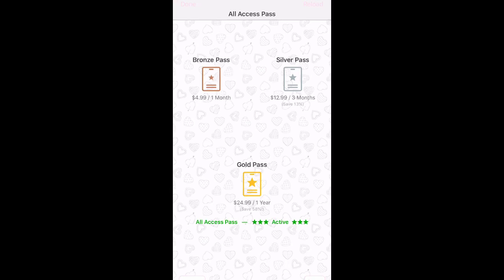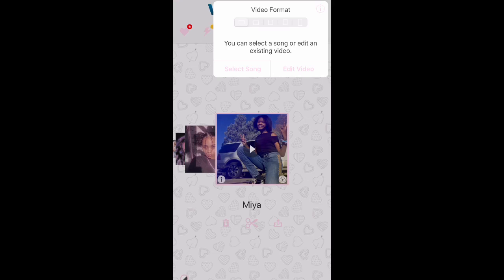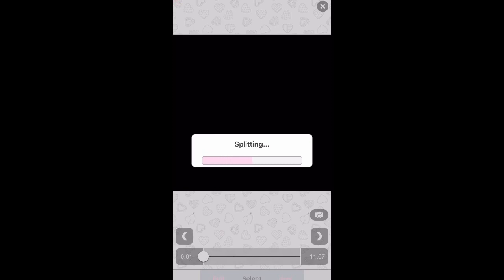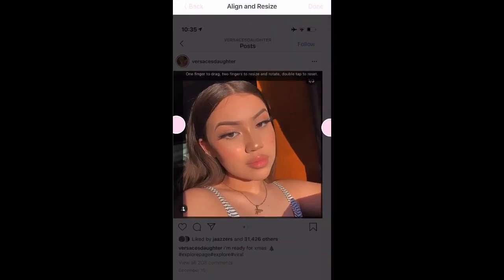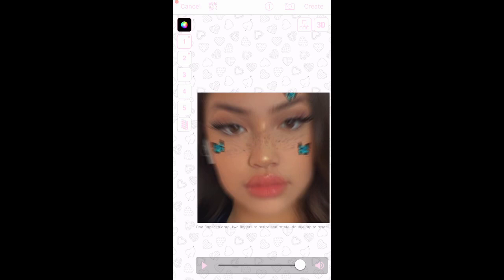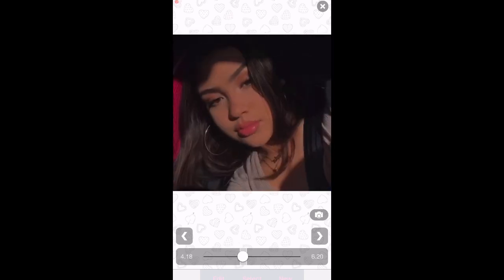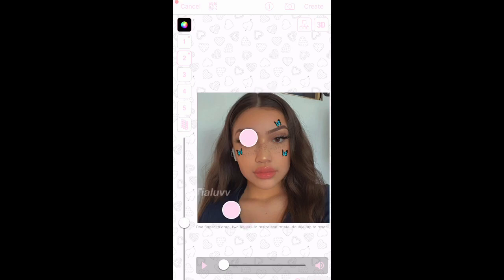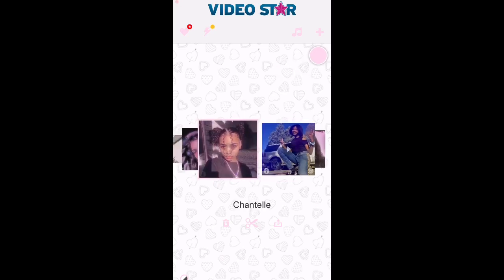How to make VS edits using presets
𝓢𝓸𝓬𝓲𝓪𝓵 𝓶𝓮𝓭𝓲𝓪🌙🤍

𝓠𝓾𝓮𝓼𝓽𝓲𝓸𝓷𝓼✨

~𝘞𝘩𝘢𝘵 𝘥𝘰 𝘺𝘰𝘶 𝘳𝘦𝘤𝘰𝘳𝘥 𝘸𝘪𝘵𝘩? 𝘐 𝘳𝘦𝘤𝘰𝘳𝘥 𝘸𝘪𝘵𝘩 𝘢𝘯 𝘪𝘗𝘩𝘰𝘯𝘦 11!

~𝘞𝘩𝘢𝘵 𝘪𝘴 𝘺𝘰𝘶𝘳 𝘤𝘩𝘢𝘯𝘯𝘦𝘭 𝘢𝘭𝘭 𝘢𝘣𝘰𝘶𝘵? 𝘐 𝘮𝘢𝘬𝘦 𝘭𝘪𝘧𝘦𝘴𝘵𝘺𝘭𝘦 𝘷𝘪𝘥𝘦𝘰𝘴 𝘴𝘶𝘤𝘩 𝘢𝘴 𝘳𝘦𝘢𝘤𝘵𝘪𝘰𝘯𝘴, 𝘨𝘳𝘸𝘮𝘴, 𝘩𝘰𝘸 𝘵𝘰’𝘴, 𝘢𝘥𝘷𝘪𝘤𝘦 𝘢𝘯𝘥 𝘢𝘯𝘺𝘵𝘩𝘪𝘯𝘨 𝘺𝘰𝘶 𝘤𝘢𝘯 𝘵𝘩𝘪𝘯𝘬 𝘰𝘧!

~𝘞𝘩𝘢𝘵 𝘢𝘨𝘦 𝘪𝘴 𝘺𝘰𝘶𝘳 𝘤𝘩𝘢𝘯𝘯𝘦𝘭 𝘥𝘪𝘳𝘦𝘤𝘵𝘦𝘥 𝘵𝘰? 𝘔𝘺 𝘤𝘩𝘢𝘯𝘯𝘦𝘭 𝘪𝘴 𝘧𝘰𝘳 𝘺𝘰𝘶𝘯𝘨 𝘵𝘦𝘦𝘯𝘢𝘨𝘦𝘳𝘴 𝘴𝘶𝘤𝘩 𝘢𝘴 13-15 𝘺𝘦𝘢𝘳𝘴 𝘰𝘭𝘥!

𝘕𝘰 𝘮𝘺 𝘤𝘩𝘢𝘯𝘯𝘦𝘭 𝘪𝘴 𝘧𝘰𝘳 𝘵𝘩𝘦 𝘴𝘢𝘬𝘦 𝘰𝘧 𝘩𝘢𝘷𝘪𝘯𝘨 𝘧𝘶𝘯. 𝘐 𝘥𝘰 𝘯𝘰𝘵 𝘱𝘭𝘢𝘯 𝘰𝘯 𝘮𝘢𝘬𝘪𝘯𝘨 𝘢 𝘤𝘢𝘳𝘦𝘦𝘳 𝘰𝘳 𝘩𝘢𝘷𝘪𝘯𝘨 𝘣𝘶𝘴𝘪𝘯𝘦𝘴𝘴 𝘴𝘵𝘶𝘧𝘧 𝘰𝘯 𝘮𝘺 𝘠𝘰𝘶𝘛𝘶𝘣𝘦.

~ 𝘋𝘰 𝘺𝘰𝘶 𝘥𝘰 𝘴𝘩𝘰𝘶𝘵𝘰𝘶𝘵𝘴? 𝘐 𝘰𝘯𝘭𝘺 𝘥𝘰 𝘴𝘩𝘰𝘶𝘵𝘰𝘶𝘵𝘴 𝘵𝘰 𝘤𝘭𝘰𝘴𝘦 𝘧𝘳𝘪𝘦𝘯𝘥𝘴 𝘰𝘳 𝘤𝘦𝘳𝘵𝘢𝘪𝘯 𝘣𝘳𝘢𝘯𝘥, 𝘰𝘵𝘩𝘦𝘳𝘸𝘪𝘴𝘦 𝘐 𝘥𝘰𝘯’𝘵 𝘥𝘰 𝘨𝘪𝘷𝘦𝘯 𝘴𝘩𝘰𝘶𝘵𝘰𝘶𝘵𝘴 𝘵𝘰 𝘢 𝘭𝘰𝘵 𝘰𝘧 𝘱𝘦𝘰𝘱𝘭𝘦!